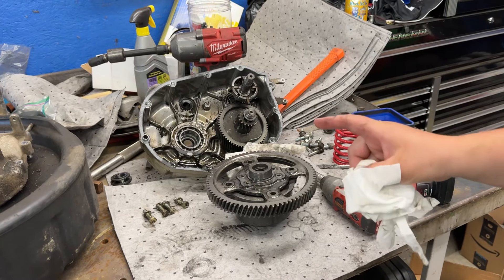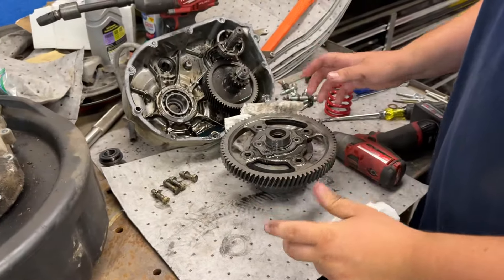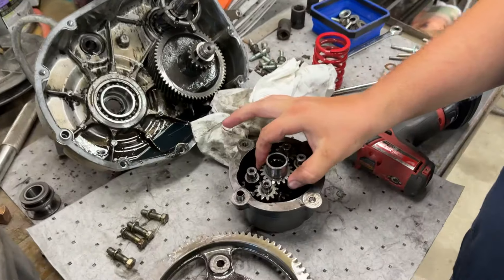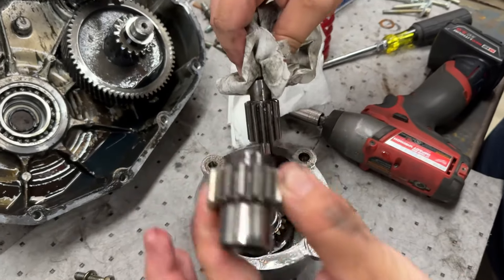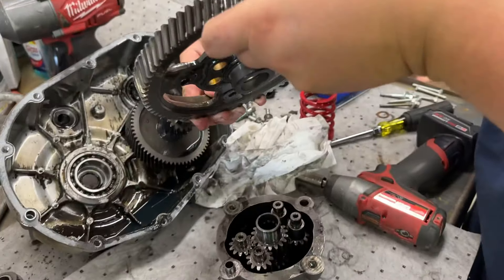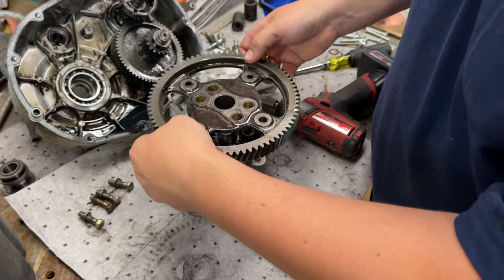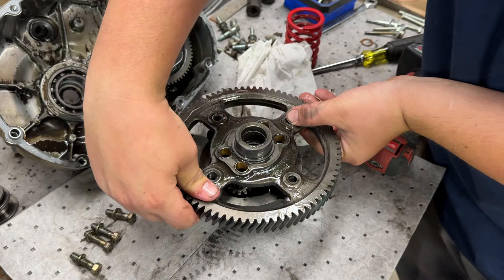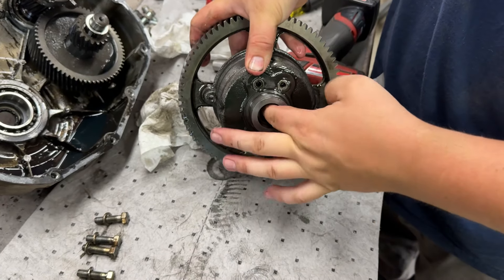How to lock a Yamaha G1 differential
Quick video on how to make a Yamaha G1 golf cart rear axle/differential solid or “locked” without welding, fabricating, or buying any additional parts. This process works on all Yamaha G1 2 stroke carts.